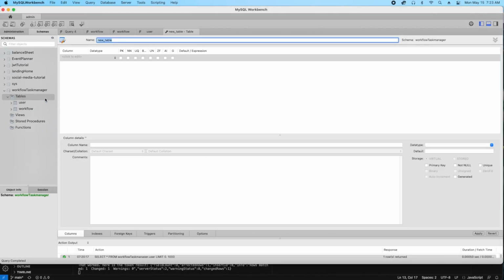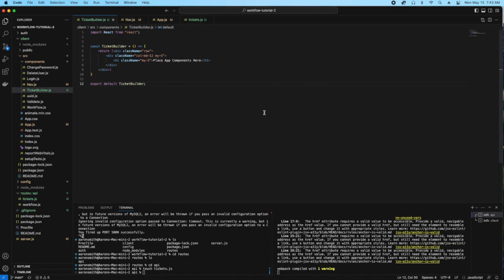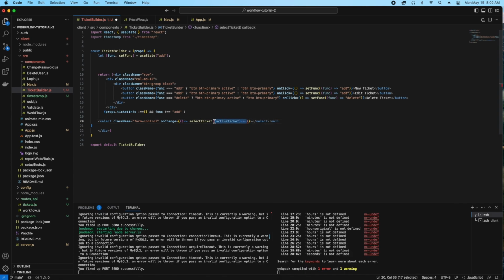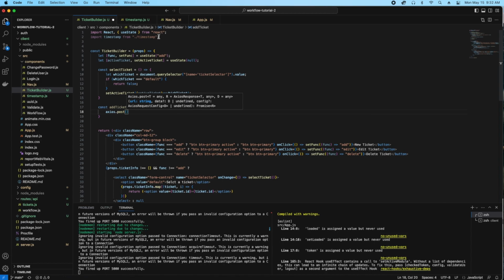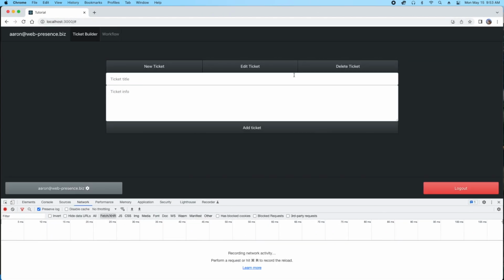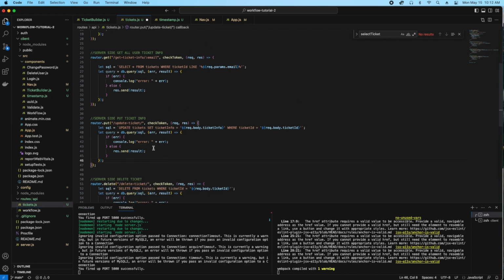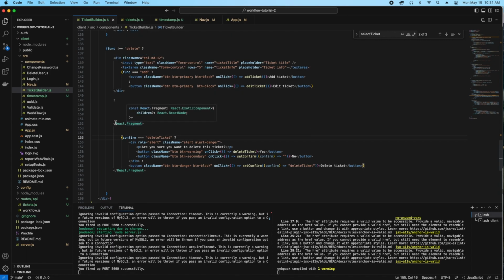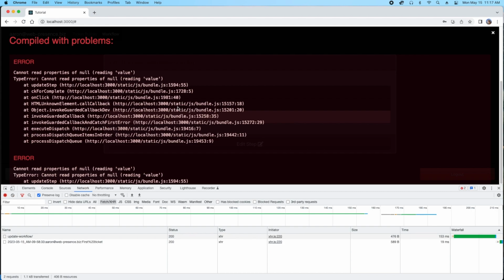APIs using React.js, Node.js and MySQL - React.js Tutorial 3 - Help Desk Ticket Management System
In this lesson we build a CRUD, ("Create, Read, Update and Delete), API for our ticketing system module of our digital workflow web application.

In future lessons I plan on adding a "message board."

Building an API using React.js, Node.js and MySQL

00:06 - Create "tickets" MySQL table
00:42 - Write "TicketBuilder" client side module
01:50 - Write client side API get ticket-info
03:54 - Write server side API get ticket-info
07:28 - Write "timestamp()" function
11:06 - Write client side UI using JSX
15:30 - Finish "timestamp()" function
16:42 - Write JSX input fields
18:53 - Fix mistakes
19:47 - Write client "post" "addTicket()"
23:39 - Move "get-ticket" API (written in App.js for ideal distribution)
24:46 - Write client edit "put" "ticket-info"
26:11 - Fixing errors
29:45 - API response res.data.affectedRows
31:02 - Get all tickets
32:48 - Client side get one ticket
34:22 - Server side get one ticket
36:31 - Confirm API connection
36:53 - Client side "deleteTicket()"
38:58 - Write confirm delete alert
41:24 - Fix delete 404 error
42:14 - Response based on "affectedRows"
43:08 - Test all "Create, Read, Update & Delete"
43:43 - Confirm email address security
44:29 - Map list "populateFields()" function
45:48 - Test workflow module with new dynamic data
46:56 - Test all "Create, Read, Update & Delete" again